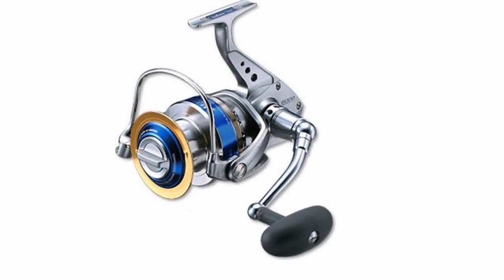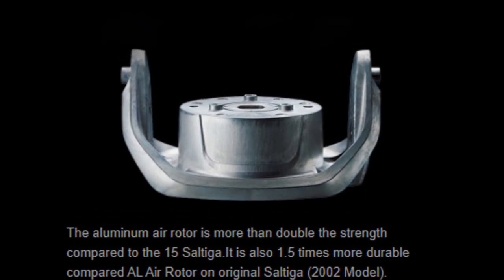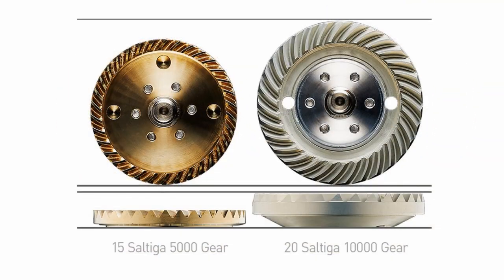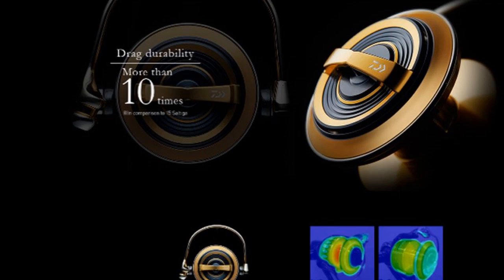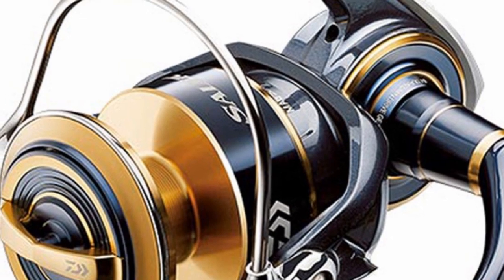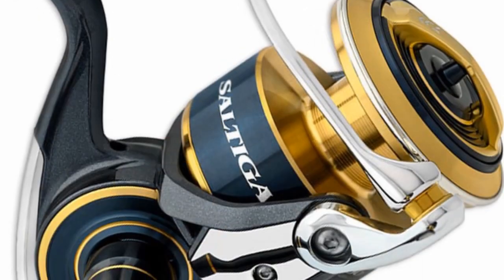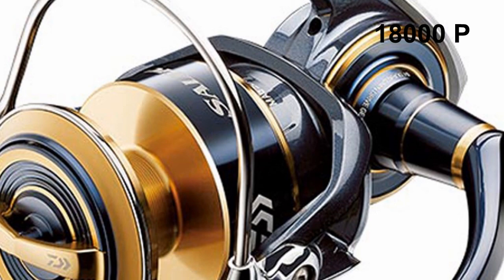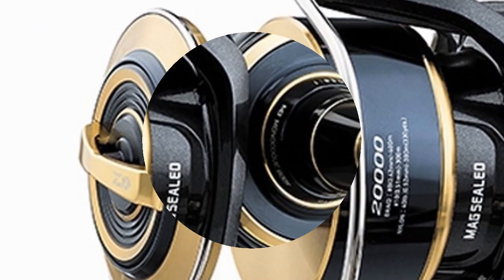Daiwa Saltiga 2020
This video show the new Daiwa Saltiga  2020 Features.

Best saltwater spinning reel.